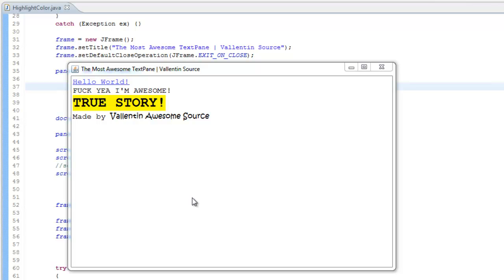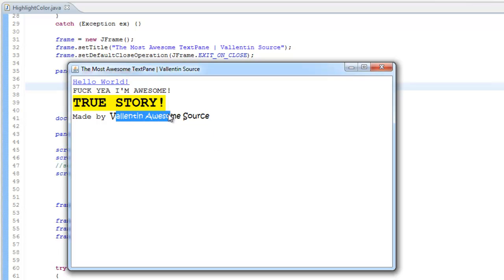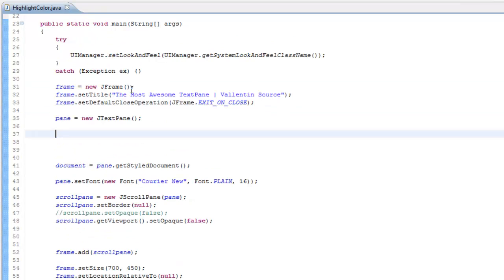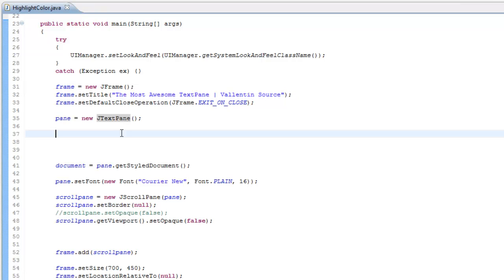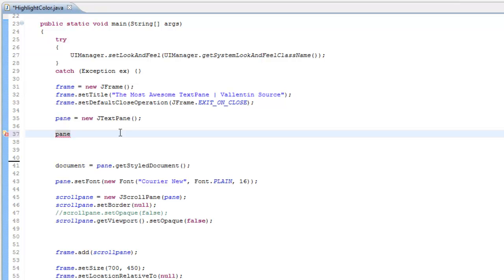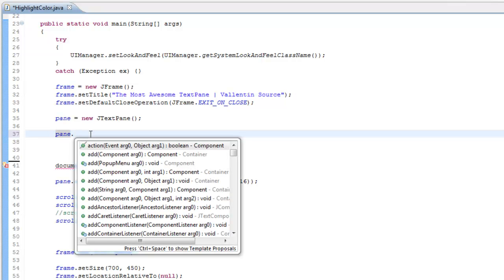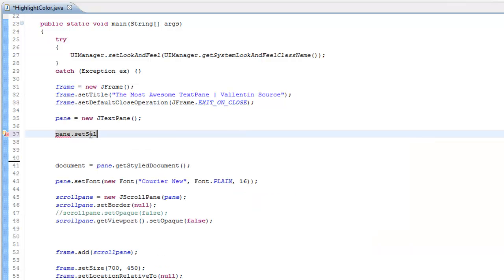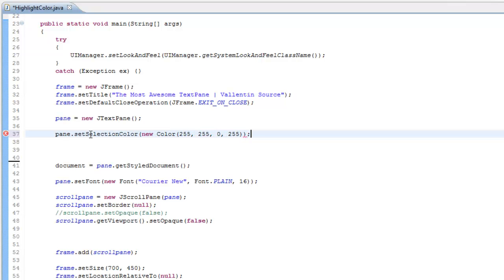Java Tutorial - Change Highlight Color [60 Seconds]